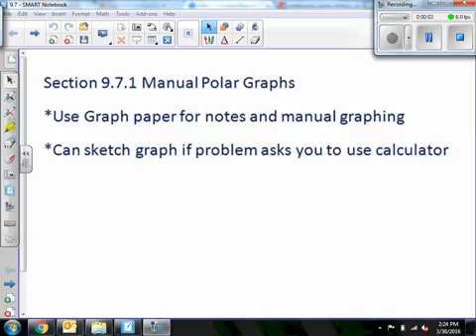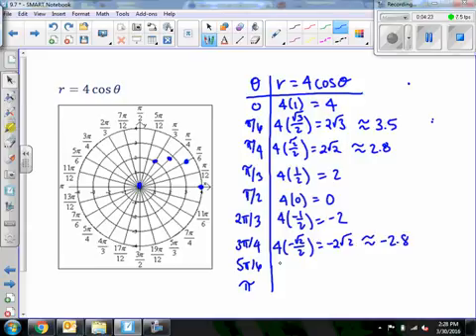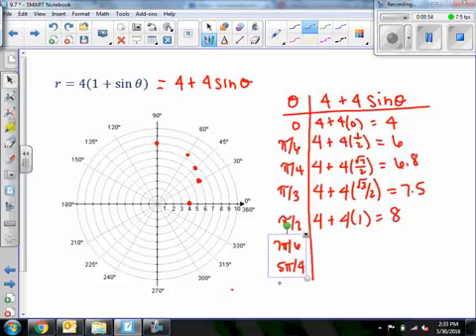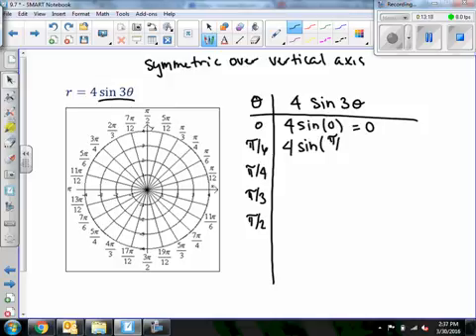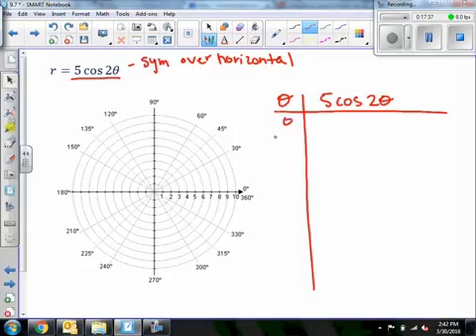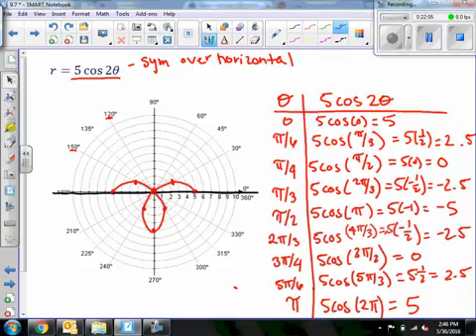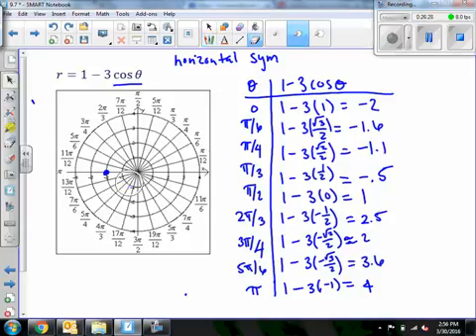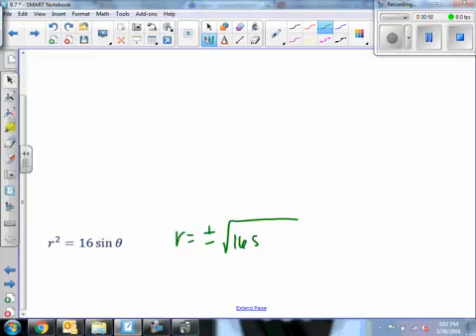9.7.1 video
Lesson over manually graphing polar graphs